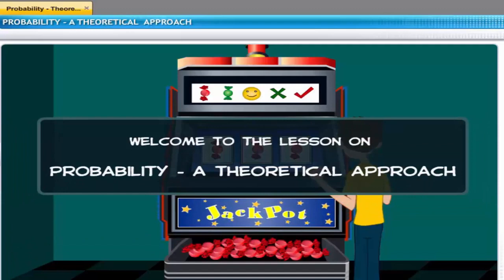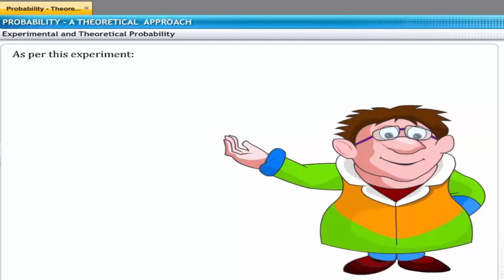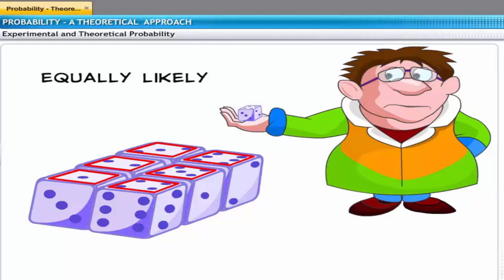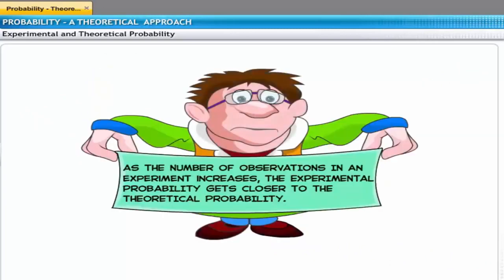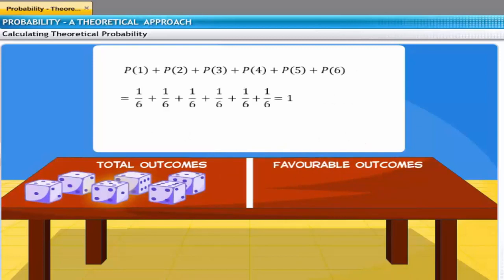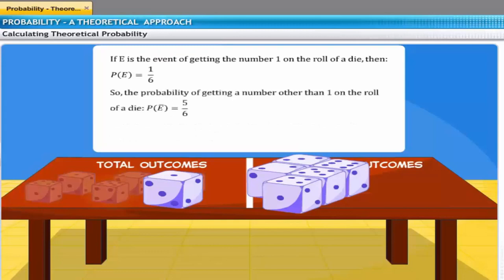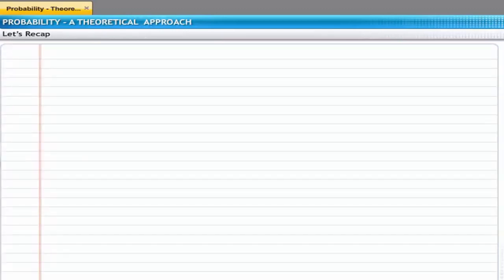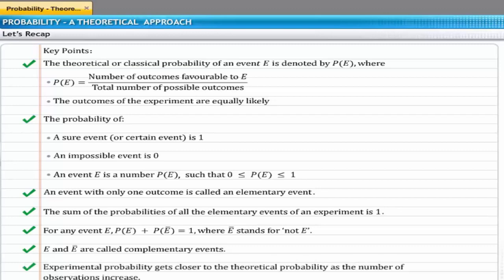CBSE GRADE X MATHS CHAPTER 15 - PROBABILITY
FULL CHAPTER EXPLAINED IN DETAIL